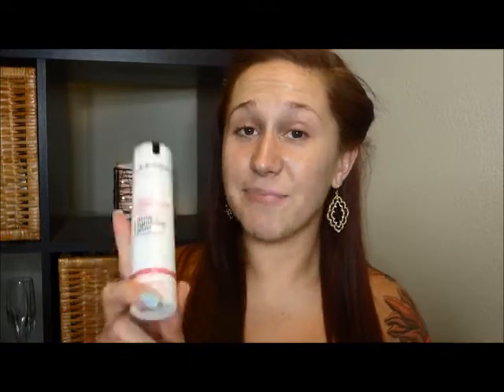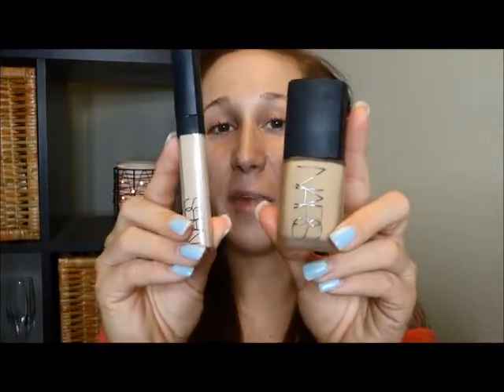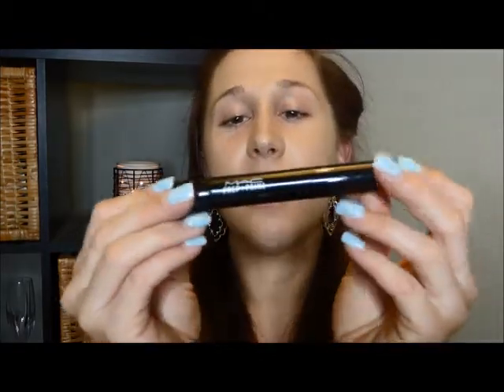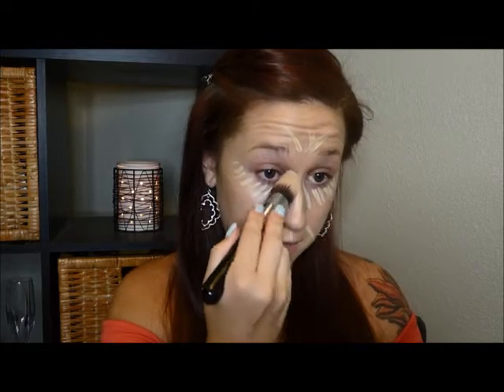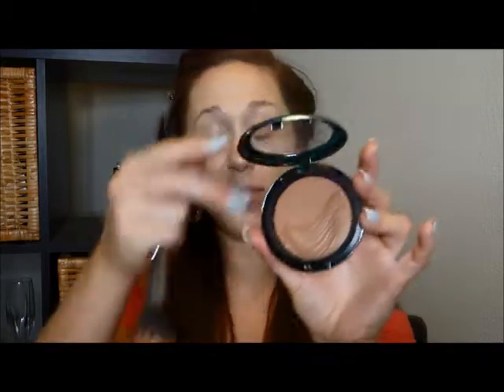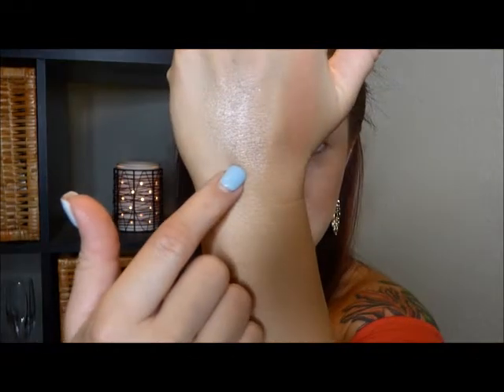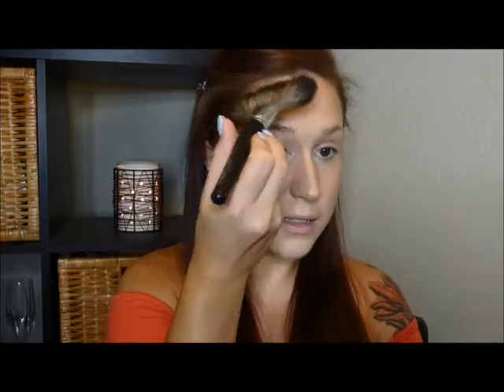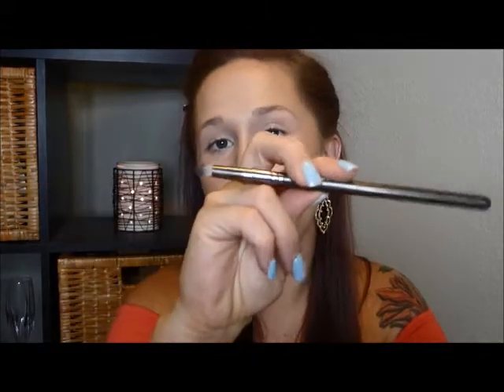How I Get Glowing Skin | Foundation Routine for oily skin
Did you see my skin care routine?

Any wand w/thermal pouch & Argan Oil for $38 - LUVMYWAND